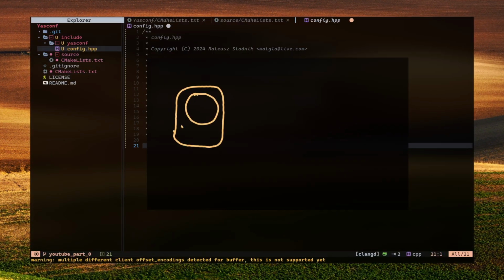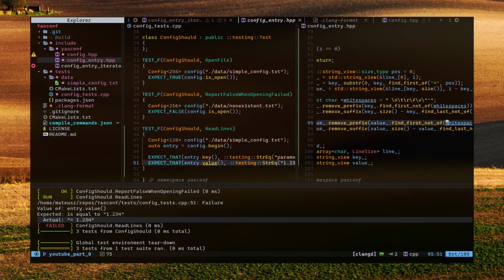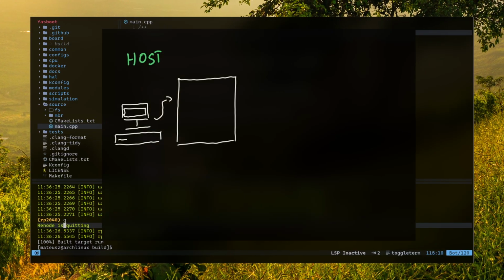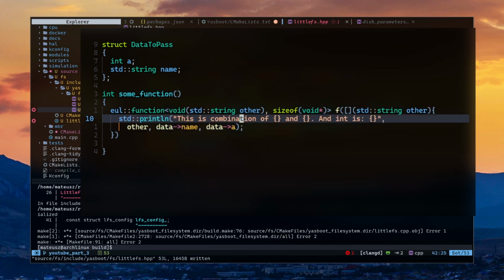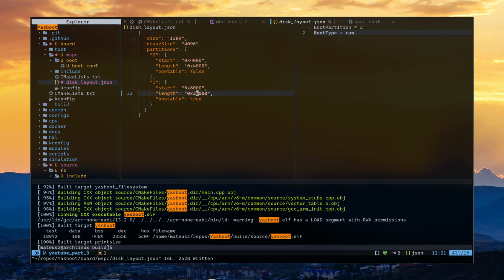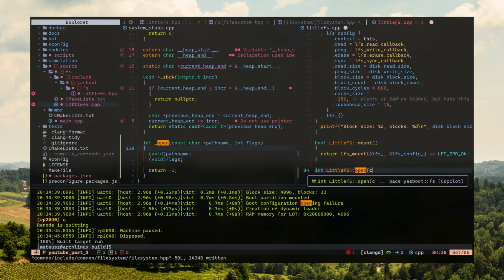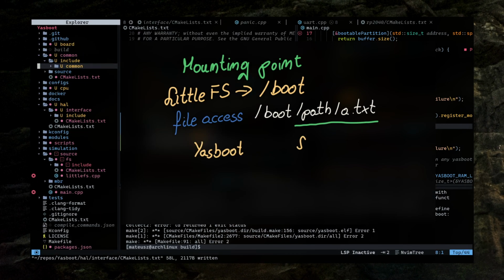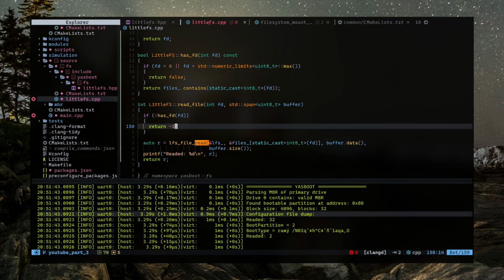Yasboot: My RP2040 Bootloader Got Configuration Parser And LittleFS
Welcome back to my Yasboot series! In this episode, I am taking my custom RP2040 bootloader to the next level by adding a configuration parser called Yasconf, and integrating support for LittleFS.